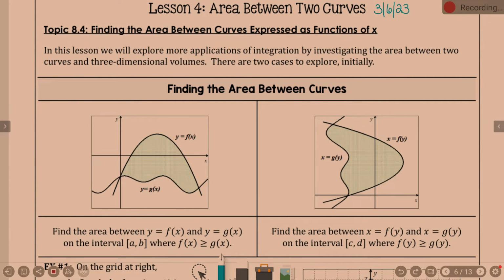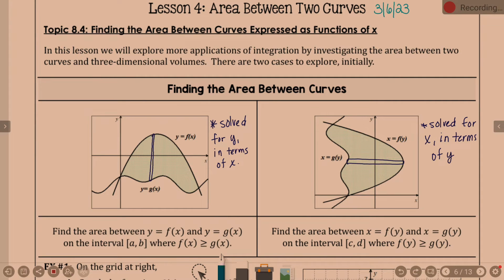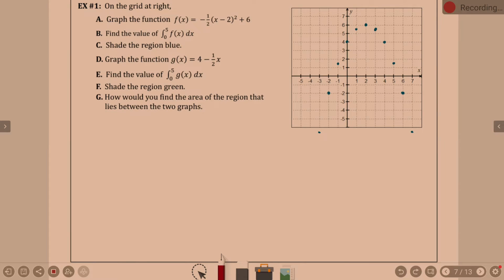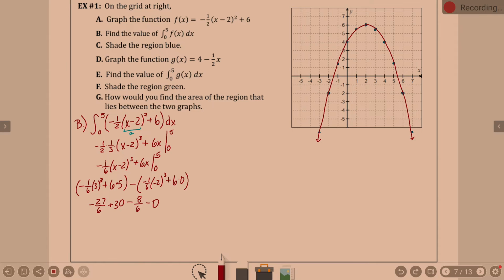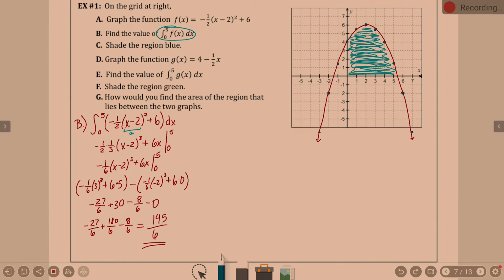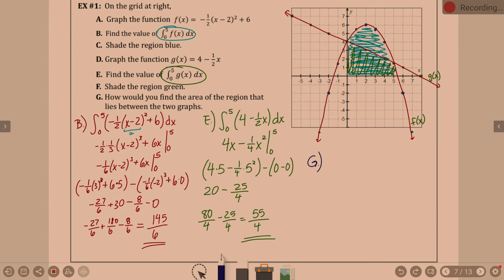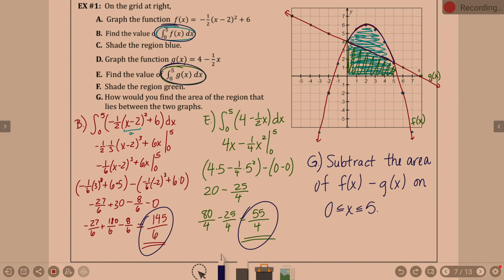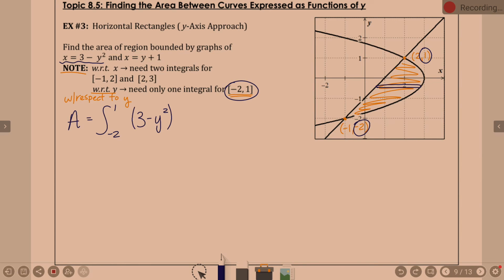AP Lesson 8 4 Day 1